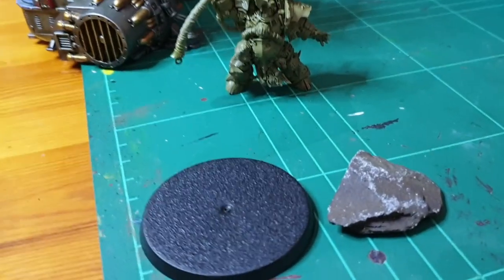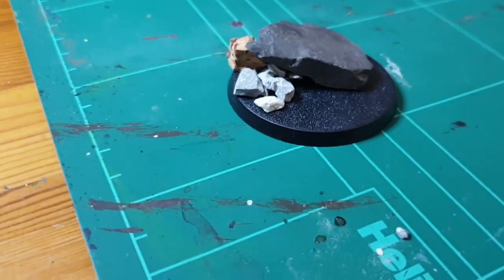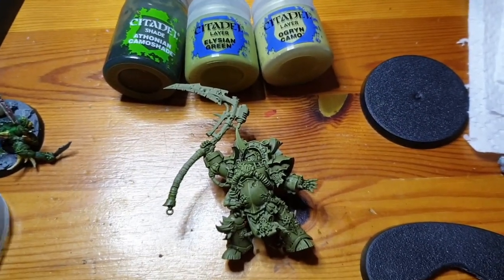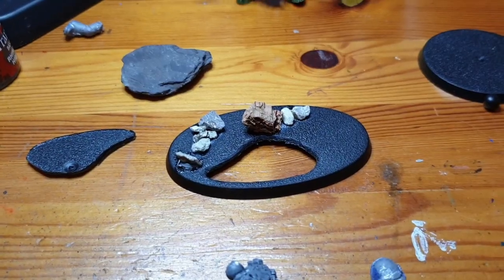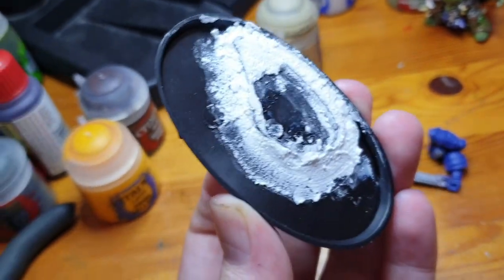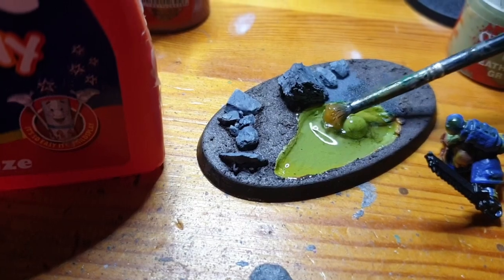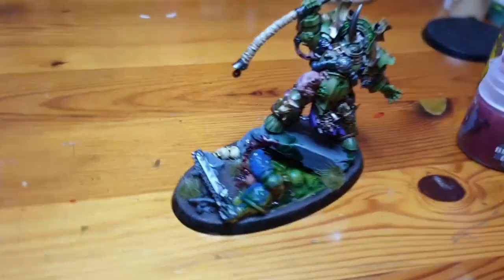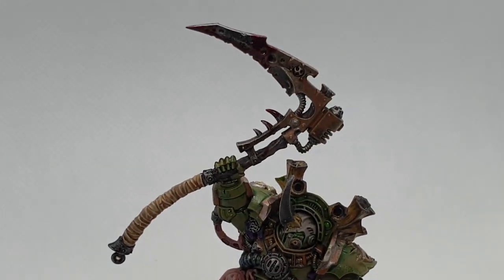Typhus Herald of Nurgle with bespoke base (from warhammer 40k conquest)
Probably my best attempt so far at a base. I'd been waiting for Typhus since getting Conquest and i wasn't going to let him down. The Ultramarine is called Timothy, he's having a bad day.